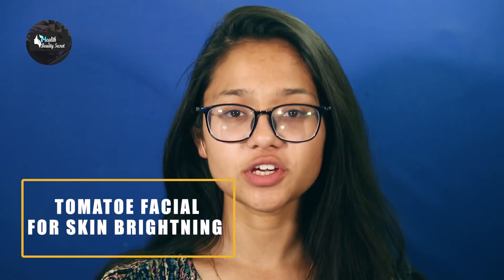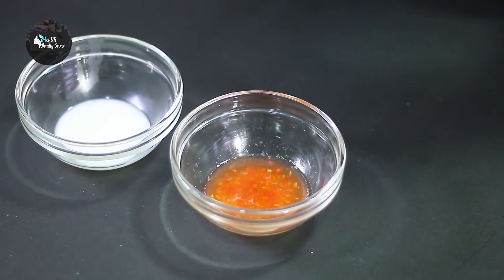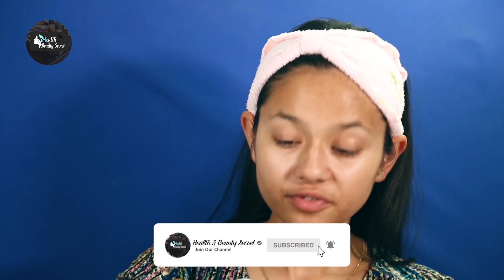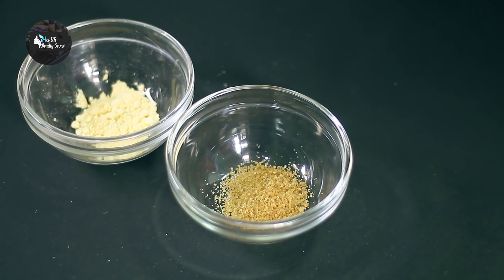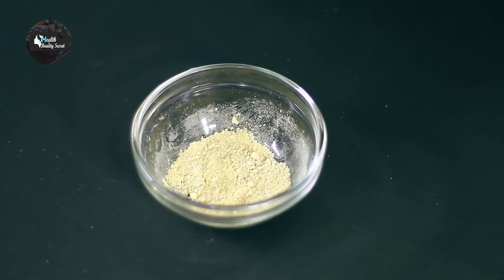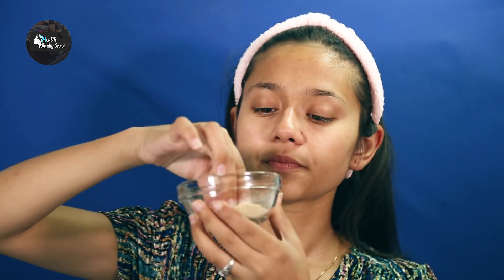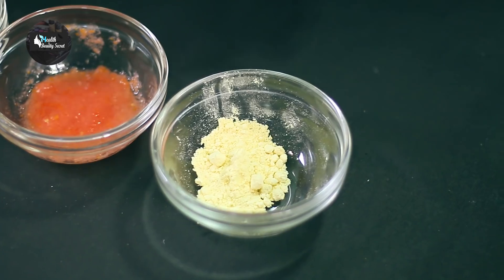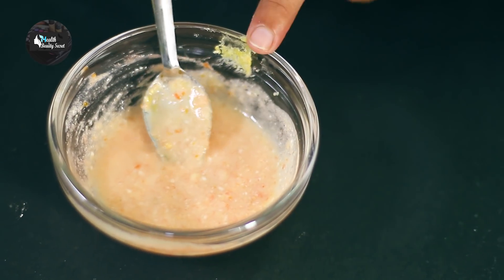जस्ती कालीलाई गोरी बनाई अनुहारमा चमकता ल्याउन यी तरिकाले प्रयोग गर्नुहोस टमाटर, पर्नुहुन्छ तीन छक्क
INGREDIENT
Tomato : टमाटर
Raw Milk : काँचो दुध
Brown Sugar : खैरो चिनी
Besan : बेसन
Honey : मह
Yogurt : दही